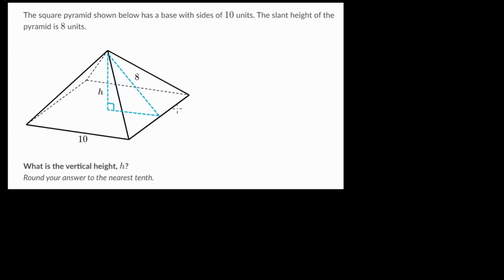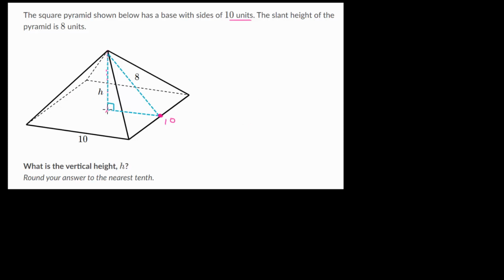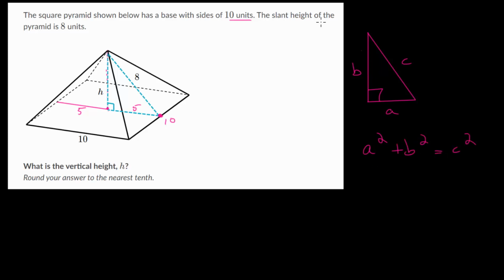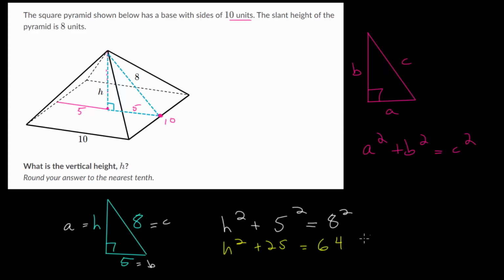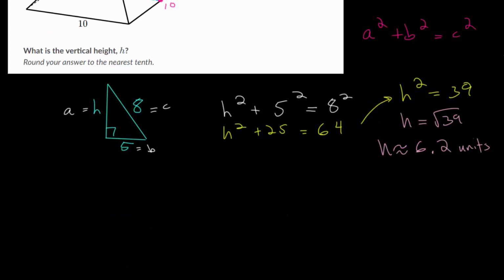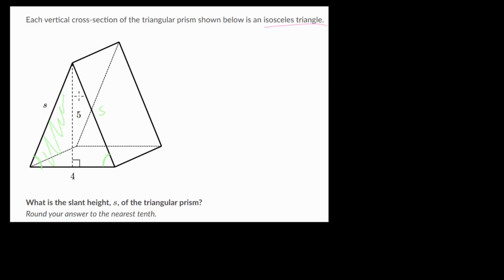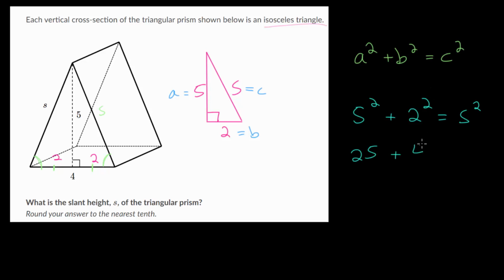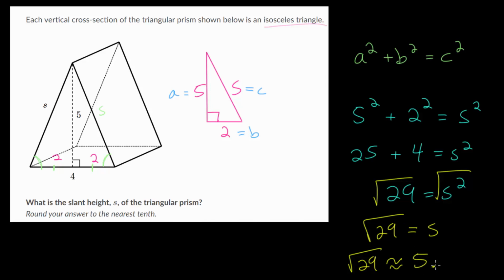Pythagorean Theorem In 3D: Practice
This video continues with the idea of using the Pythagorean Theorem in 3 dimensions by looking at example problems from the Khan Academy exercise linked below. The Pythagorean Theorem shows the relationship between the side lengths of a right triangle.

In these examples, the Pythagorean Theorem is applied to three dimensional shapes such as pyramids and prisms.

A theorem is a statement in mathematics that has been proven true. This particular theorem is named after the Greek mathematician and philosopher Pythagoras who lived around 2500 years ago. It states that the sum two legs in a right triangle when squared are equal to the hypotenuse of the triangle squared (a^2 + b^2 = c^2).

This theorem is useful for finding missing side lengths in a right triangle.

Khan Academy exercise to practice:
1. Pythagorean Theorem in 3D

EulersAcademy.org